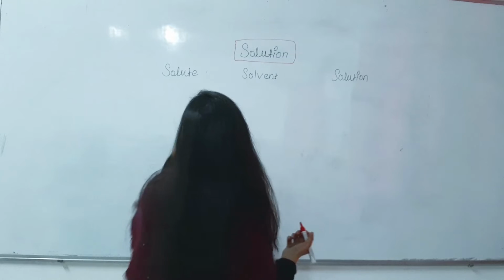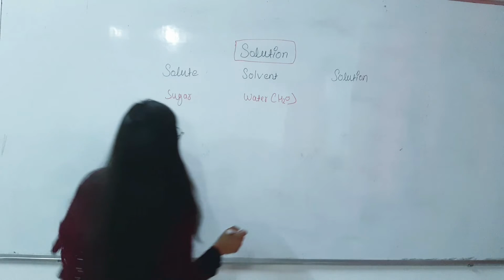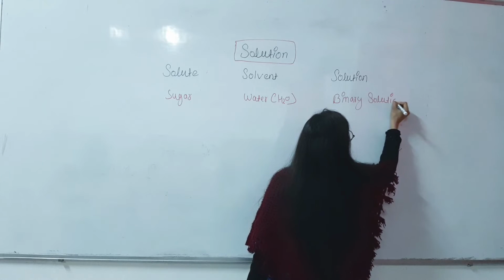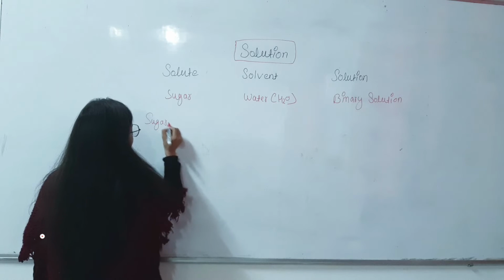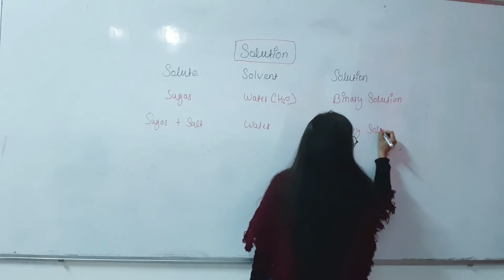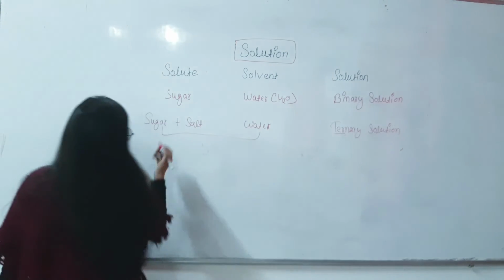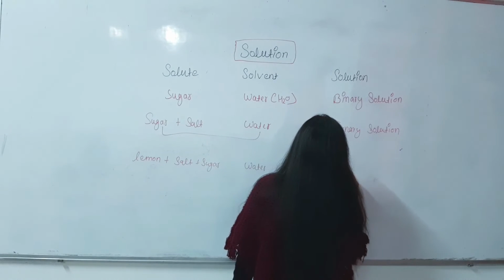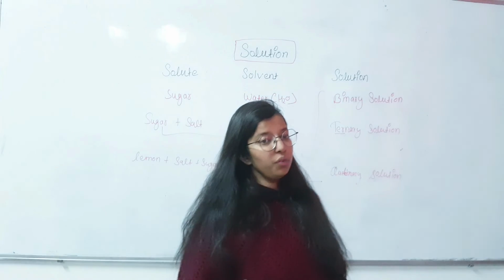Types of solution By Alka Goel | Applied Science Department | RPIIT Academics